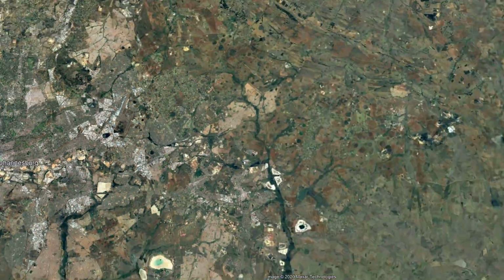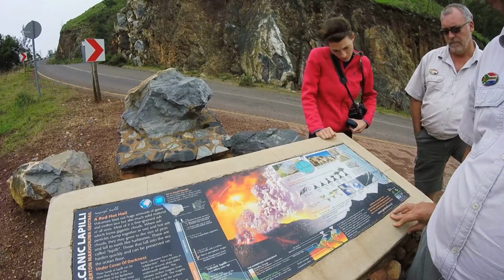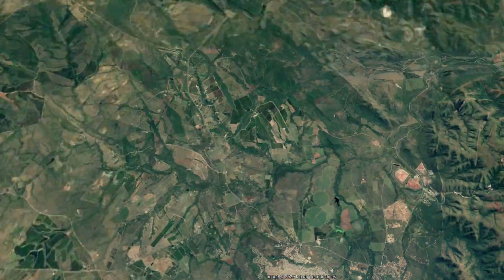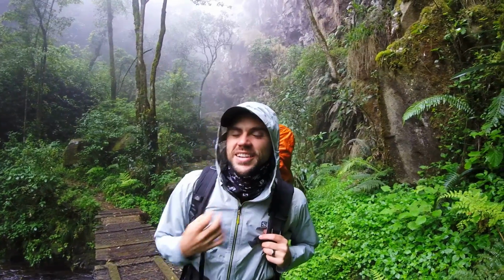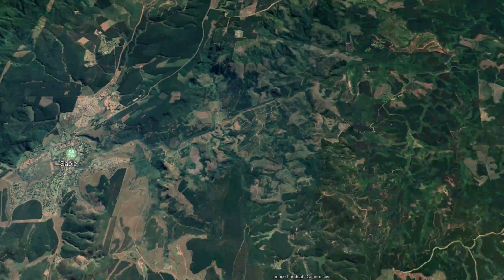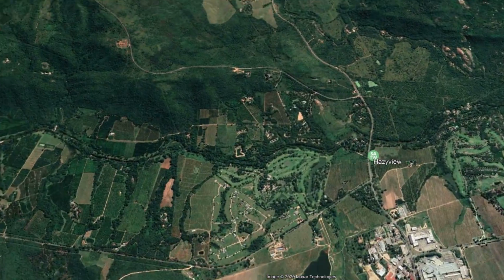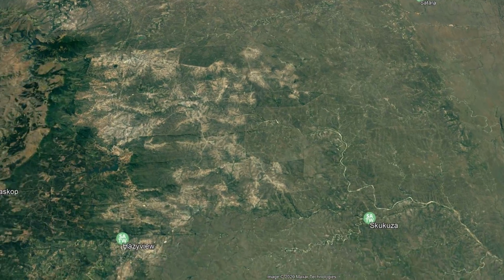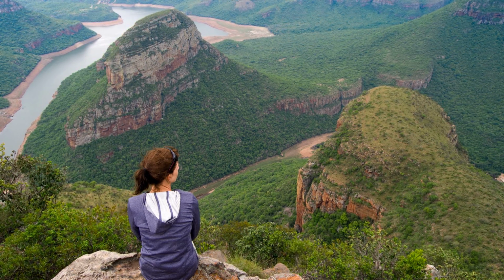Kruger National Park & Panorama Route Road Trip Itinerary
The Panorama Route in Mpumalanga is so named for its unbelievable views at just about every turn. The route traverses the Great Escarpment all the way down to the Kruger Lowveld via a number of mountain passes, including the famous Long Tom Pass.

The Kruger National Park is the jewel in the crown of South African Tourism. With over 2 million ha of unfenced wildlife area, this is by far the biggest game reserve in South Africa and home to the famous Big 5.

Kruger Park and Panorama Route highlights:
- Waterfalls - lots and lots of waterfalls.
- Beautiful mountain passes.
- A plethora of outdoor activities including hiking, cycling and canyoning.
- Stunning views over the Kruger Lowveld.
- God's Window.
- The Blyde River Canyon and the Three Rondavels.
- Access to the Kruger National Park, South Africa's biggest game reserve.
- Fascinating historical and cultural sites.